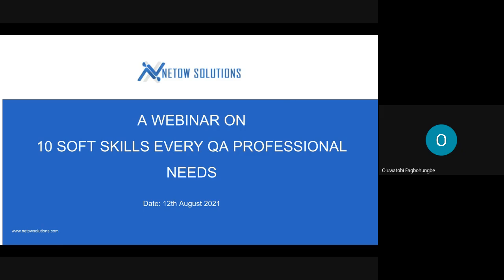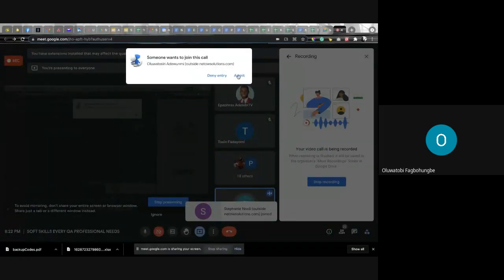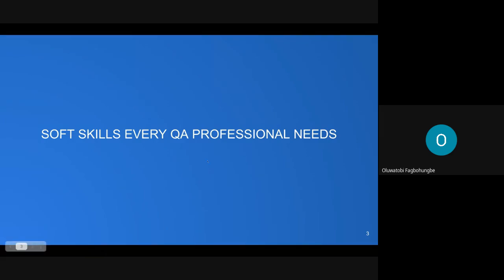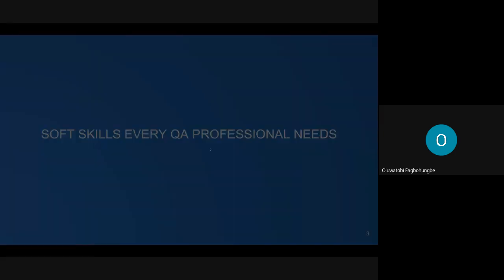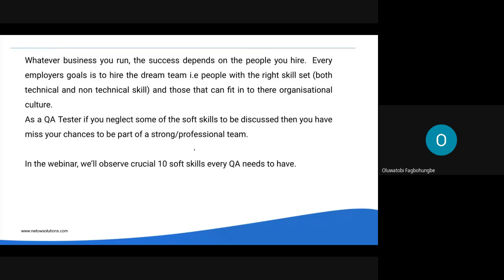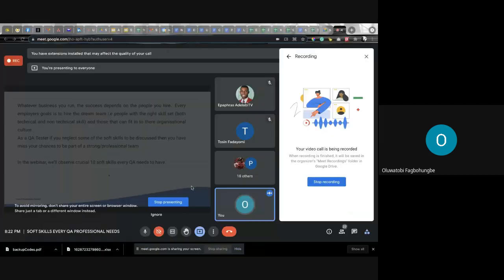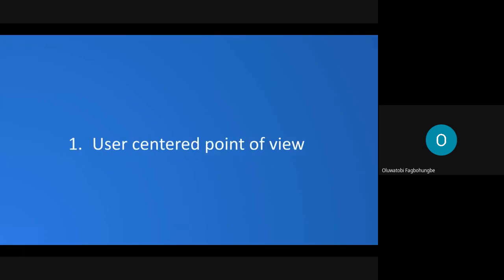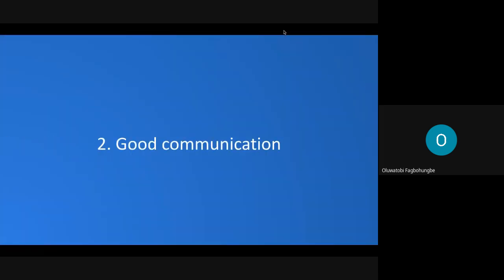SOFT SKILLS EVERY QA PROFESSIONAL NEEDS